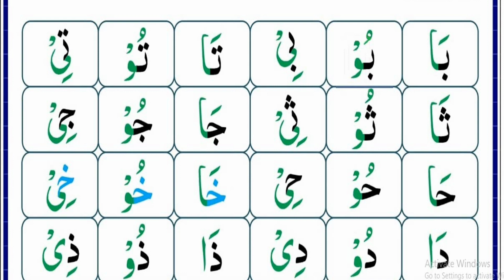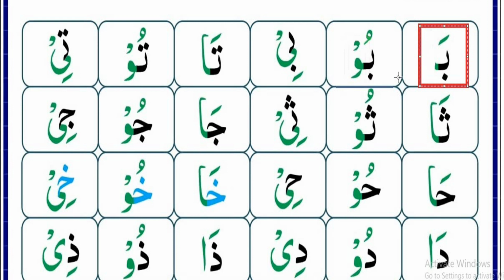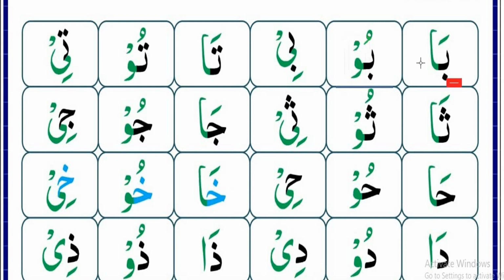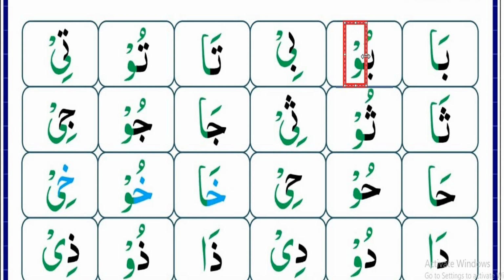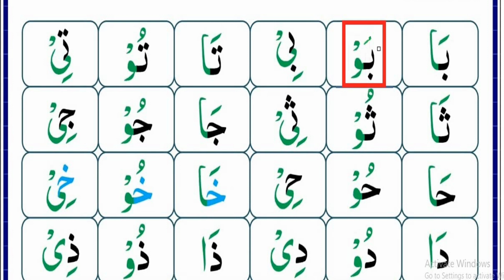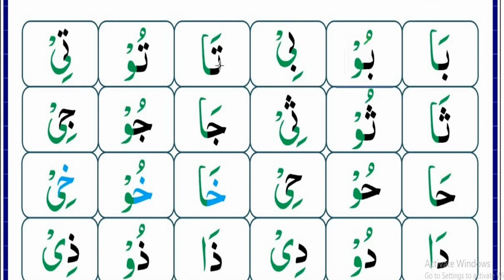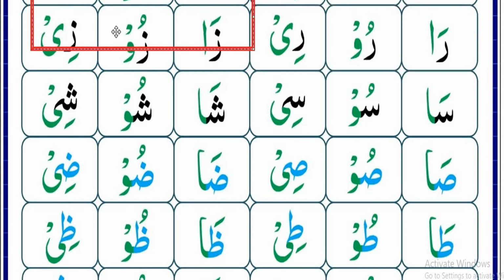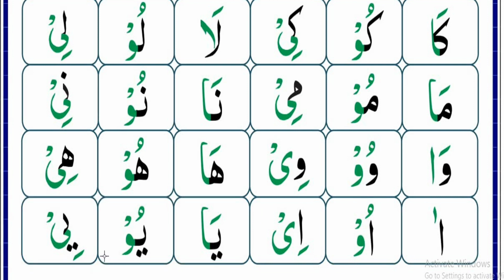How To Read Quran, Tajweed Rules, Madd Letters